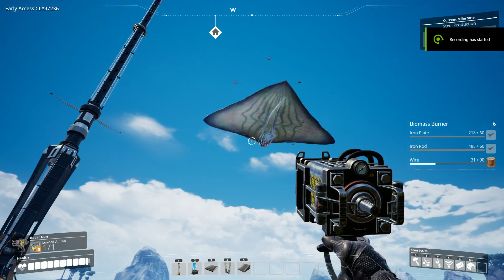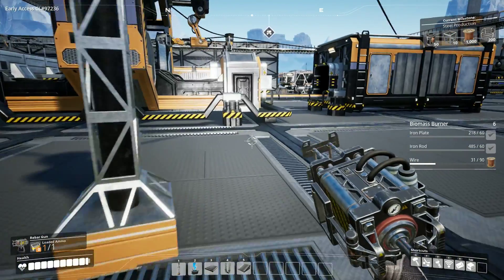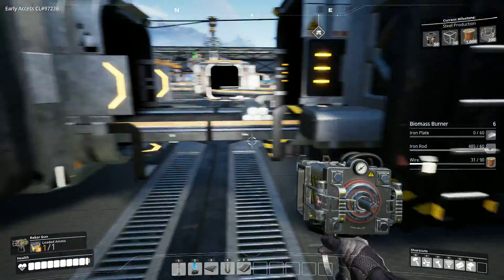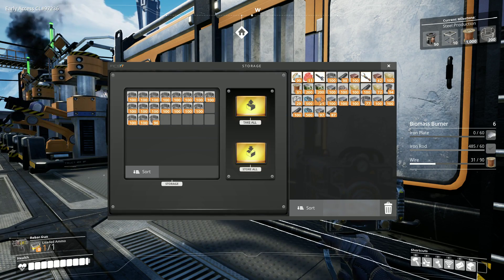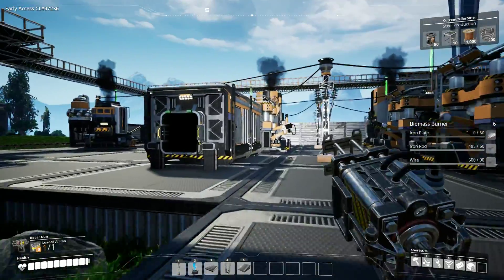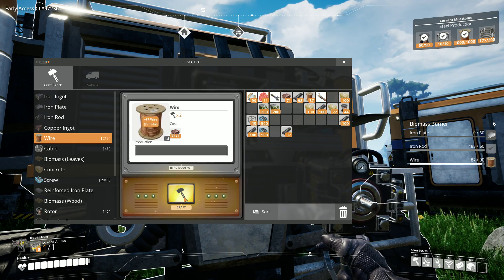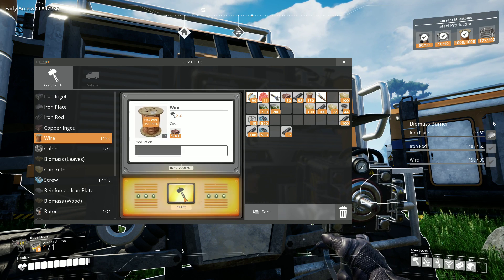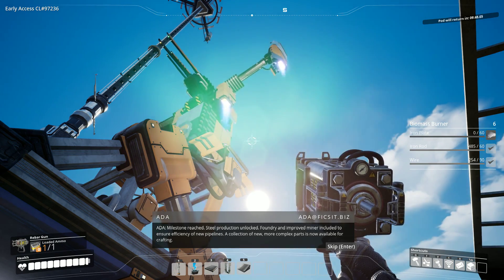Satisfactory factory Update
So i got the first stages of my factory built but more is coming